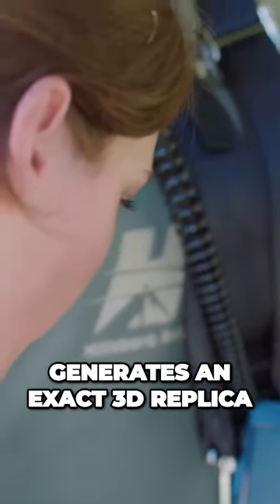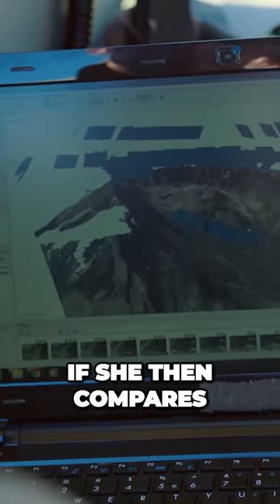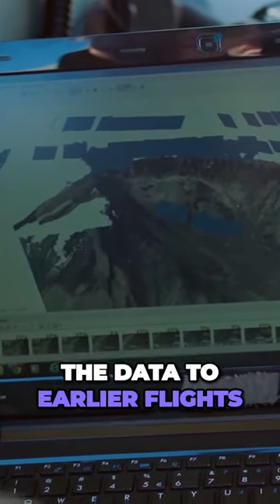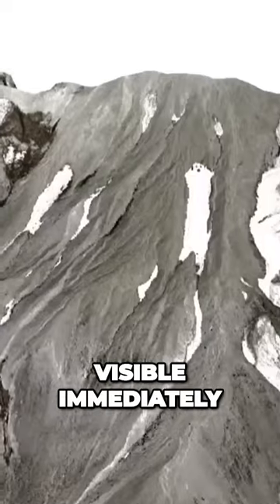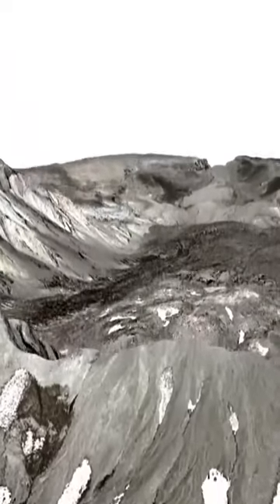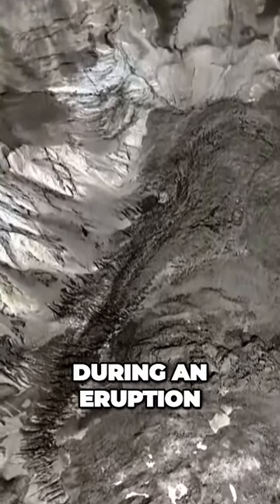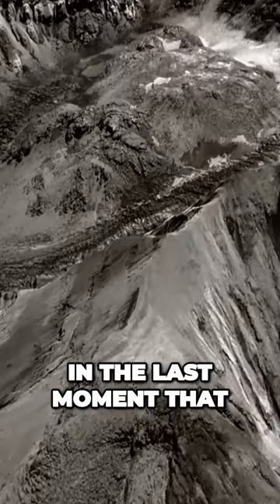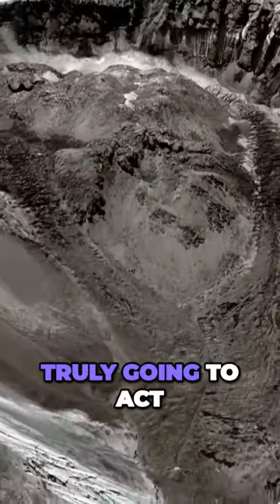The utility of 3D-replications for volcanoes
Using precise 3D replications of volcanoes, even the slightest changes can be detected, allowing for predictions about a volcano's behavior.

This channel offers you full episodes of high quality documentaries.